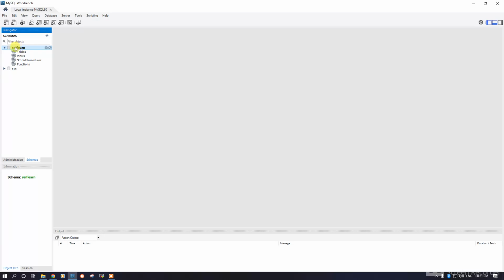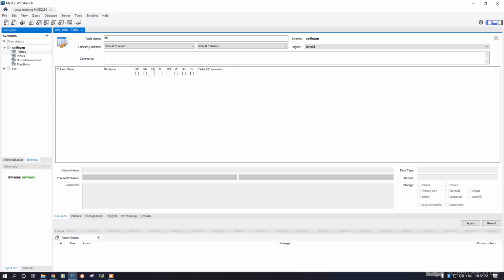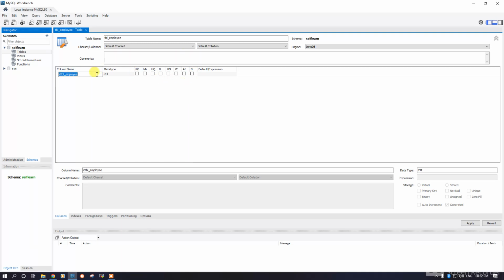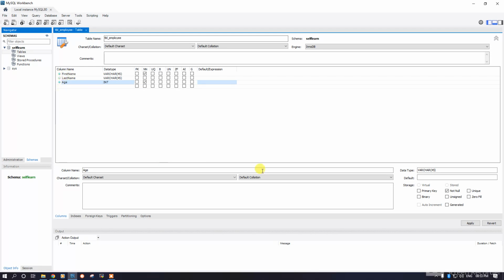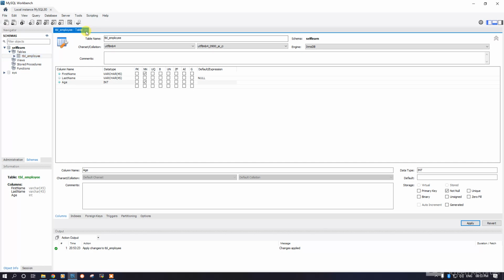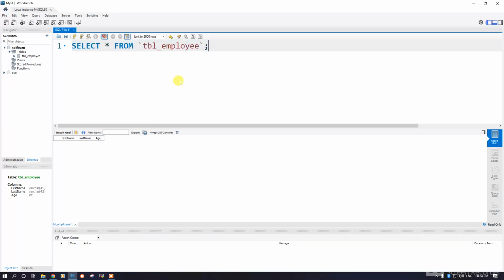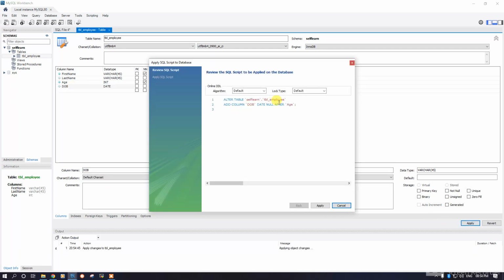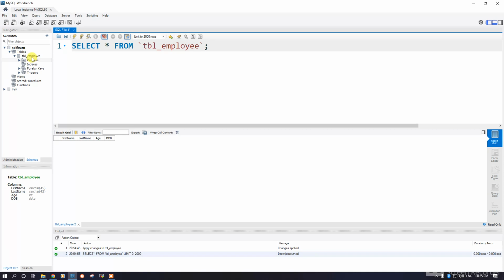Create SQL Table in MSQL Workbench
In this video, I have explained how to create a simple table in MYSQL Workbench.